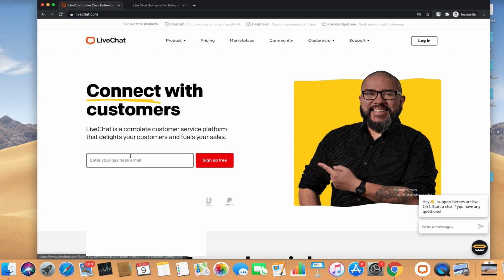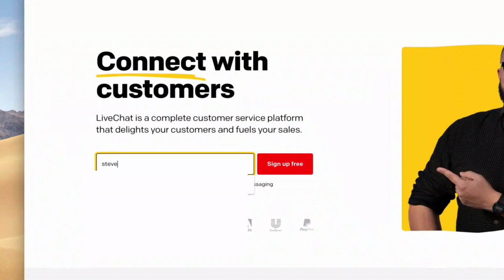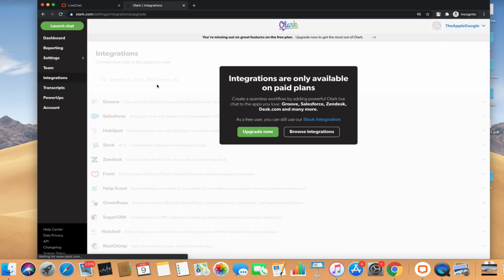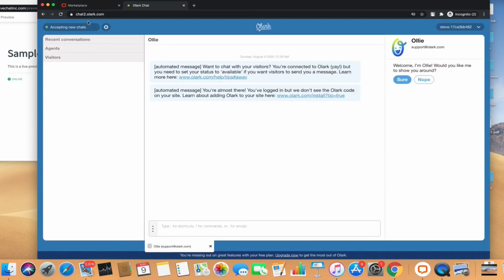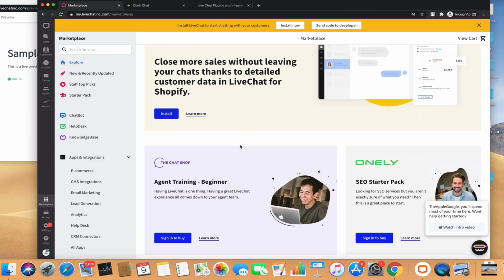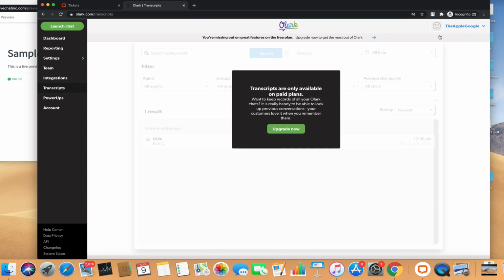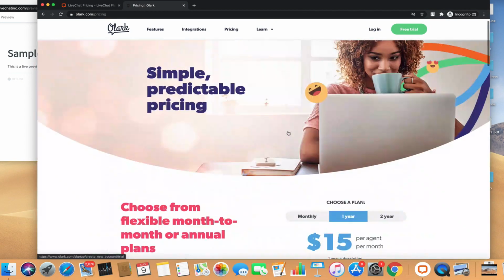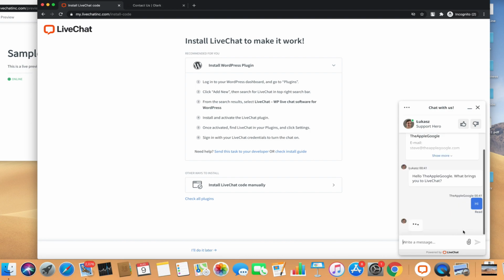Olark vs LiveChat Review - Which One Is Better? Live Chat Software Comparison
Are you a small business owner? We compare two leading Live Chat software vendors - Olark and LiveChat. Look at this video to quickly know which one you should use for your small business. We do have a clear winner!